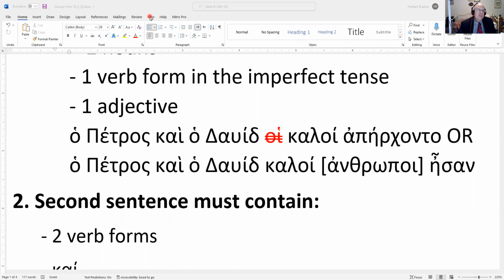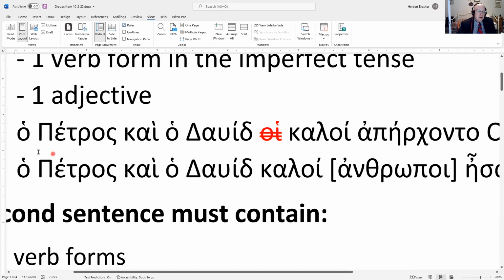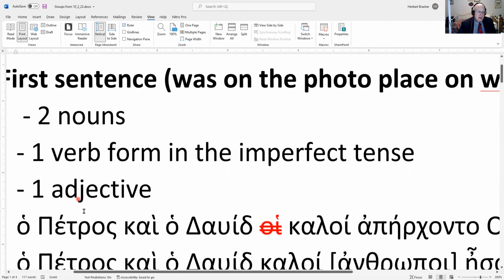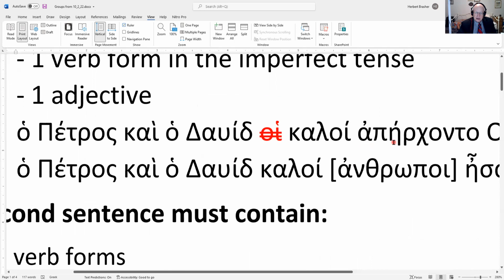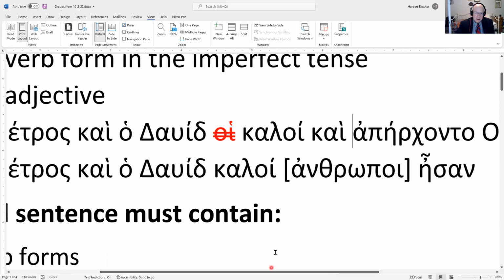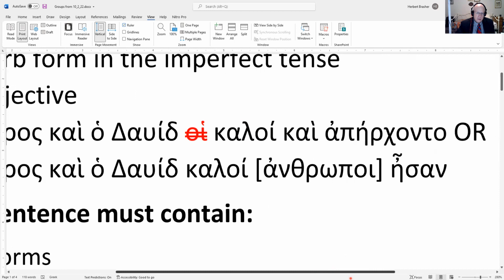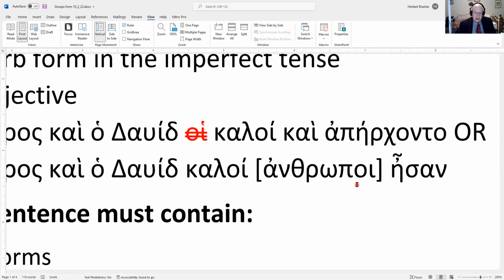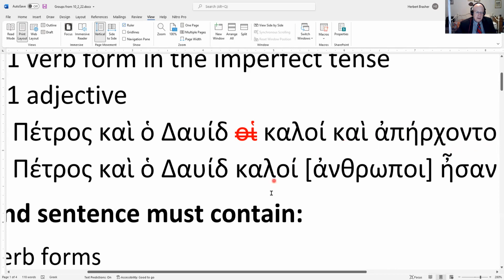271 Class Video 10 Feb part 3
This final part of the class video recording attempts to make up for the final part that was lost in recording the class.  It also adds an explanation for the formation of the imperfect tense in compound verbs (see TB, Section 12.2.5)